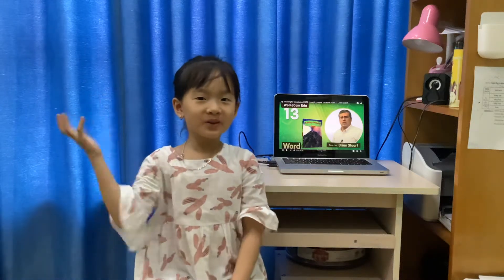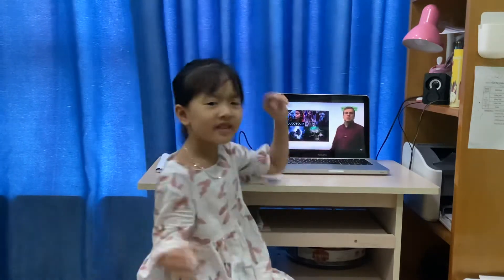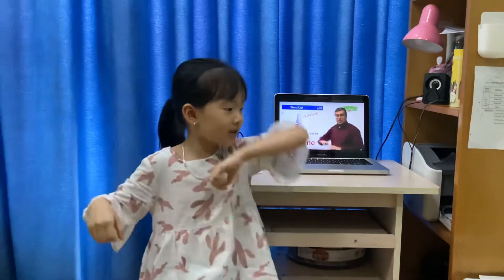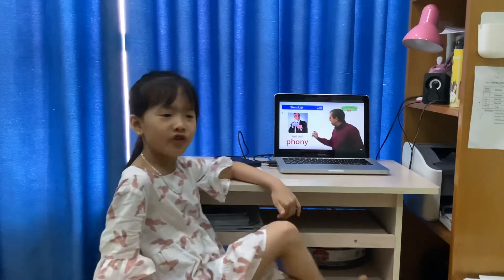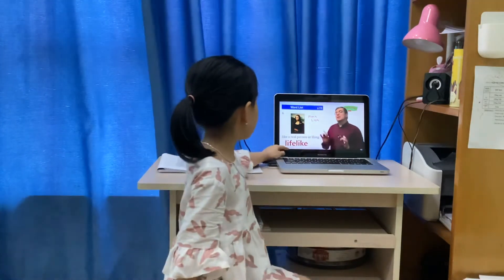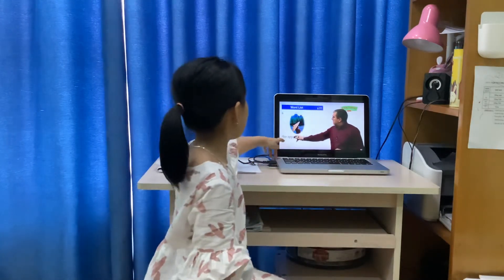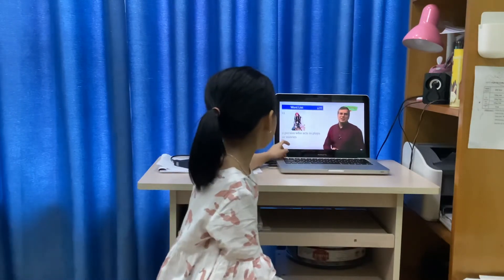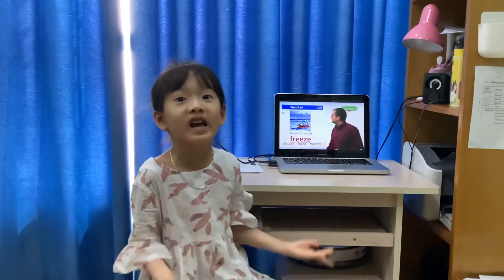Reading Vocabulary Level C | Talk by Tue Nhi| Lesson 13| Computer Movies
Words list liên quan đến các bộ phim được dựng lên từ Computer